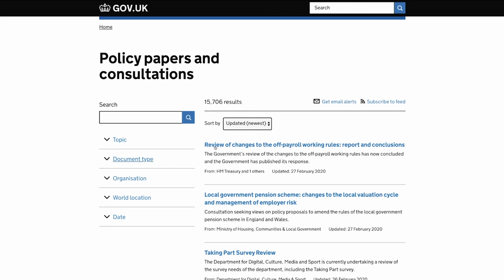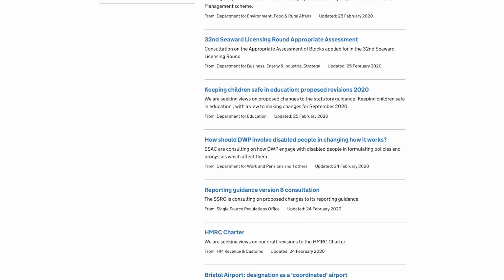The Forum short course, part 7: Tools for engaging with policymakers – evidence submissions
In part 7 of The Forum’s short course, we provide some of our top tips on putting together a useful and accessible evidence submission for parliamentary select committee inquiries and government consultations.

The Forum is Imperial’s policy engagement programme. It connects researchers with policymakers to discover new thinking on global challenges.